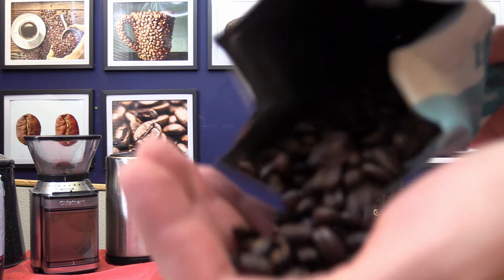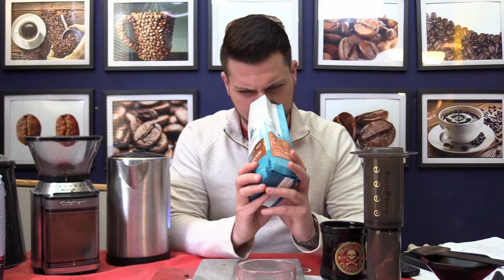Caribou Blend by Caribou Coffee (Full Review) - Should I Drink This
Here's a review on a coffee from a brand I never heard of til this review.  Definitely an interesting coffee.  Experience it with me in this full review!

LIKE CIGARS?

To see behind-the-scenes pictures / videos from my channels, get 24-HOUR EARLY ACCESS to ALL upcoming videos before the public gets to see them PLUS get exclusive news about my channels, etc., PLEASE SUPPORT with a dollar